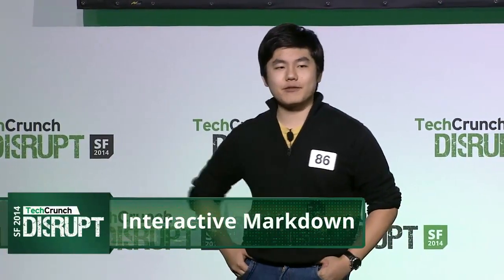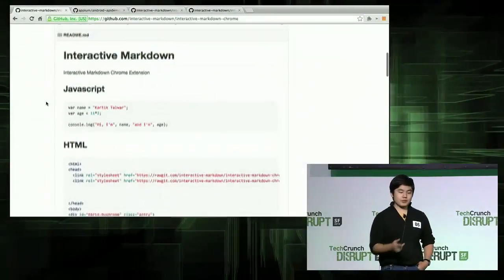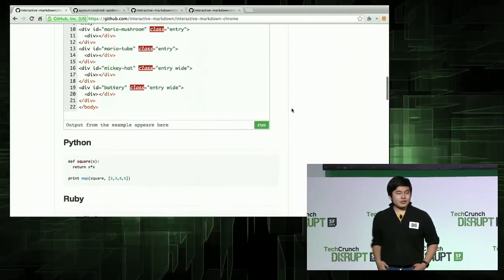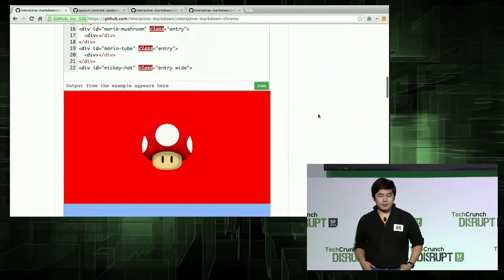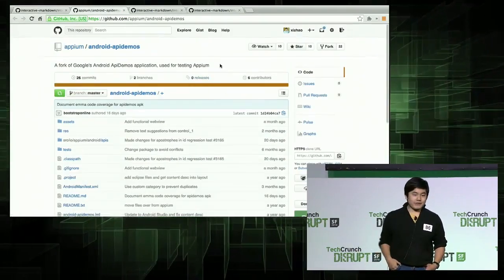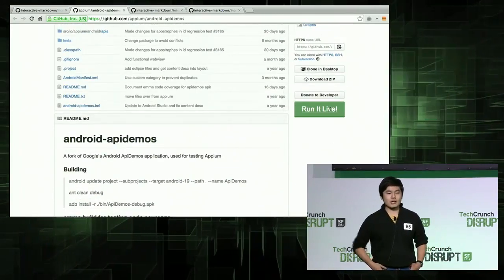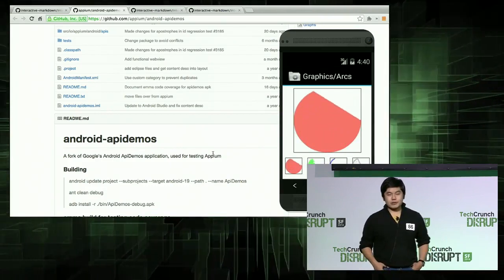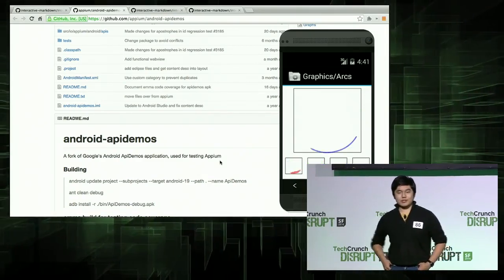Interactive Markdown Presents | RUNNER UP Disrupt SF 2014 Hackathon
Interactive Markdown Presents at Disrupt SF 2014 Hackathon. Blitz is an iOS application that offers Notification screen shortcuts to specific pages and functions within your iOS apps. To view all of todays hacks,

TechCrunch Disrupt SF is one of the most anticipated technology conferences of the year. Tune in Sept 8-11, 2014 for an all new slate of outstanding startups, influential speakers, guests, and more.